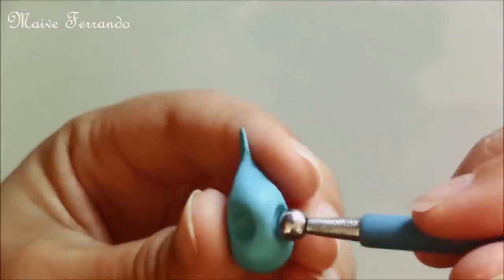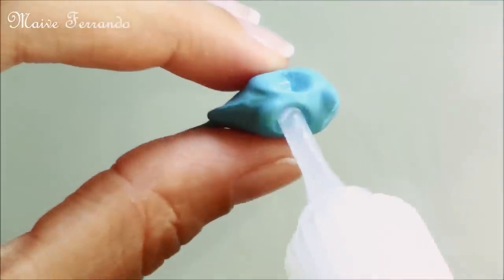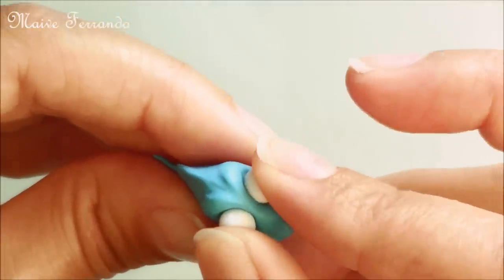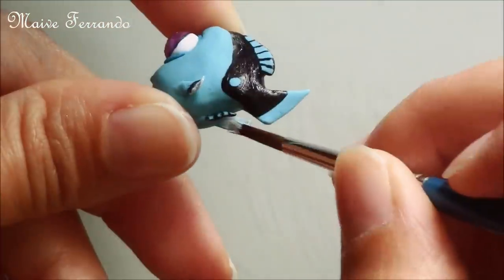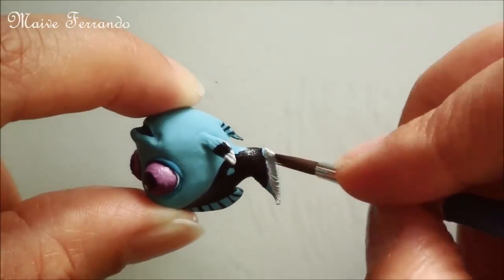Polymer Clay Baby Dory Tutorial || Maive Ferrando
In this video I'll be showing you how I made Disney's baby Dory from polymer clay.
English - Spanish - Italian

✿ Share your recreations with me using maiveferrando on Instagram or other social media sites, I love to see what you guys make following my tutorials!

Materials:

- Premo Polymer Clay
- FIMO Liquid
- Acrylic Paints
- Nail Art Dotting Tools
- FIMO Gloss

⚠ Products and materials are suggestions. Do read the item's description before buying.